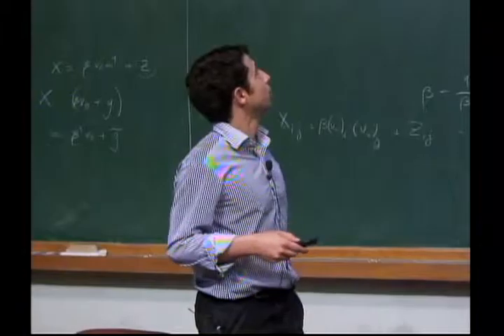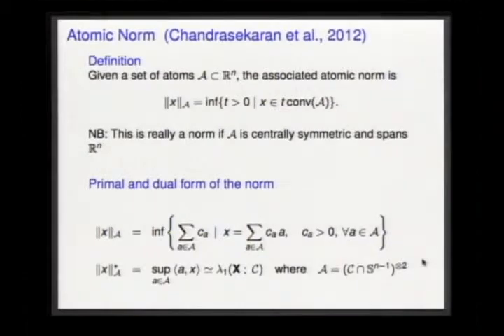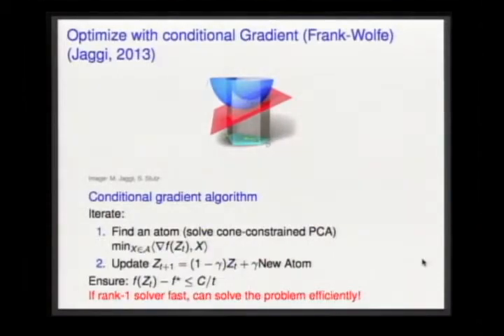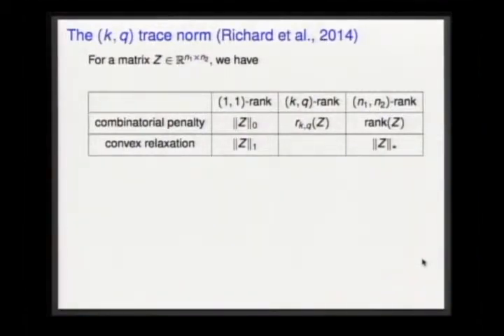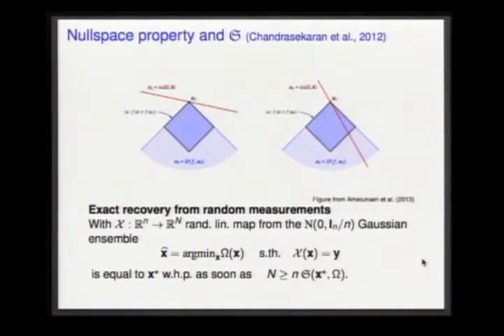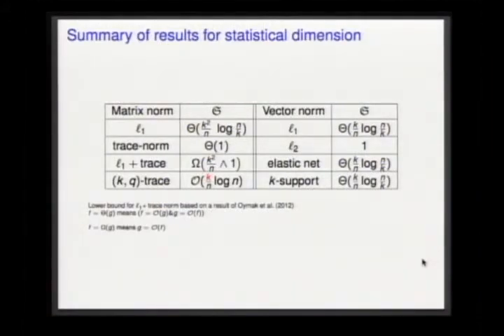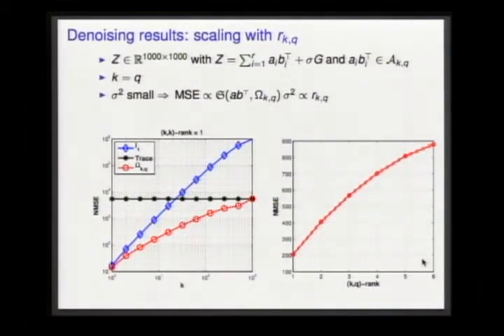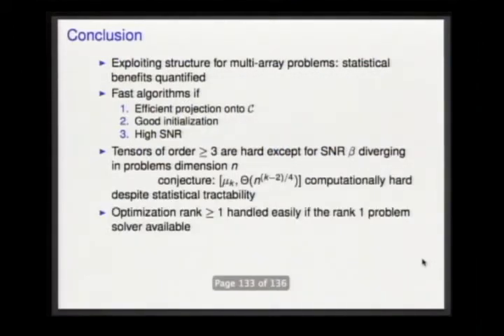ERPEM 2014 - Some statistical results on structured array factorization problems - part 02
ERPEM 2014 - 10º Encuentro Regional de Probabilidad y Estadística Matemática - High dimensional phenomena in Probability, Statistics and Signal Processing

Emile Richard - Some statistical results on structured array factorization problems - part 02

The Tenth Regional Meeting on Probability and Mathematical Statistics will be held at IMPA in Rio de Janeiro, Brazil, from November 10th to 14th, 2014. As with previous ERPEMs, the goal of this meeting is to promote interactions amongst among advanced students, young researchers and leading experts of the region, to encourage new collaborations and allow for active exchange of ideas through informal discussions.

ERPEM 2014 will have a thematic focus on "High Dimensional Phenomena in Probability, Statistics and Signal Processing", with a five-hour minicourse and four two-hour-long invited lectures covering topics related to Empirical Processes, Compressed Sensing and High Dimensional Sparse Statistics. We hope these activities will generate enthusiasm for these areas in the region. The program is complemented by a non-thematic special lecture, contributed talks and a poster session.

In addition to these activities, a week long introductory minicourse on "Randomness, Matrices and High Dimensional Problems" will be presented at IMPA on Nov 3rd-7th, 2014. This course is meant to facilitate active engagement in ERPEM, and should be accessible to all students and researchers with a solid understanding of basic measure-theoretic Probability.